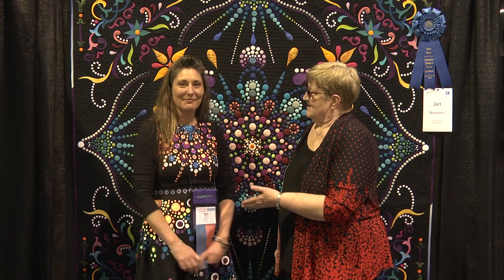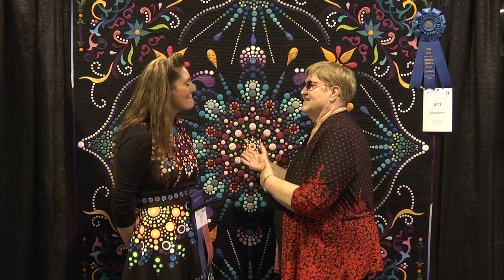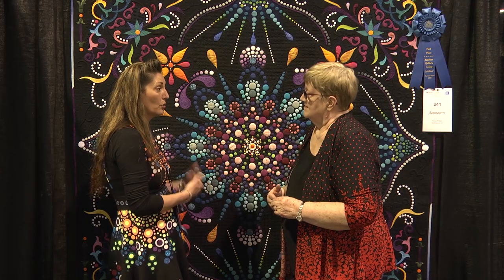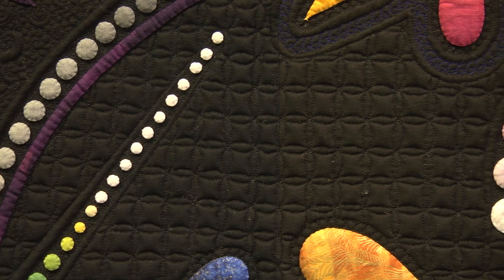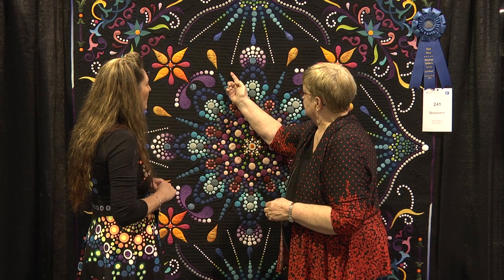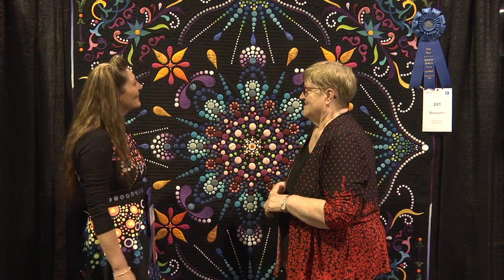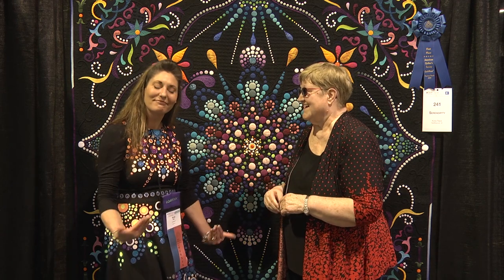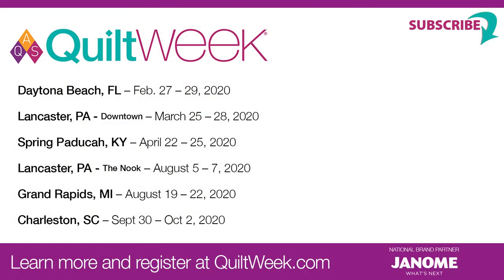Kyra Reps Wins 1st Place at AQS QuiltWeek in Daytona Beach 2020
Bonnie Browning talks with Kyra Reps about her quilt, Serendipity, that won 1st Place in the Large Quilts - Movable Machine Quilted category at AQS QuiltWeek - Daytona Beach 2020. Learn how Kyra stitched all of those dots to make the design of her quilt... and her dress too!